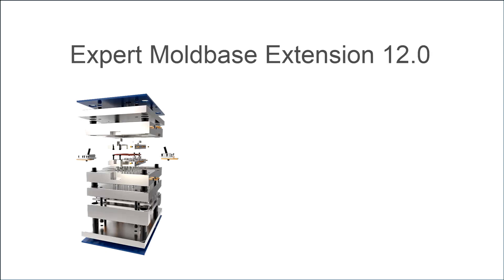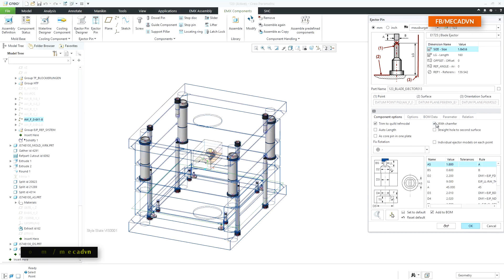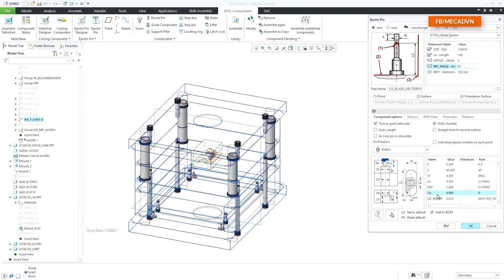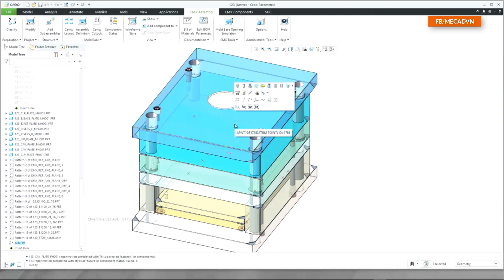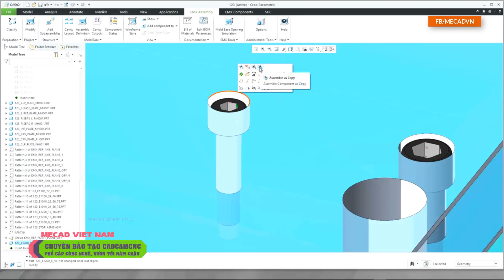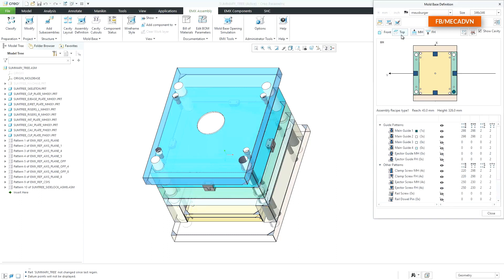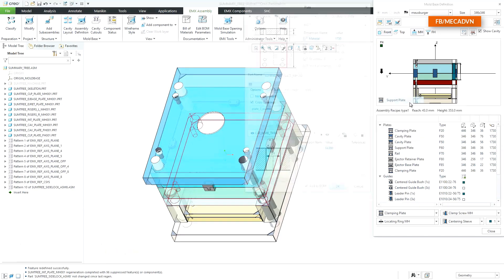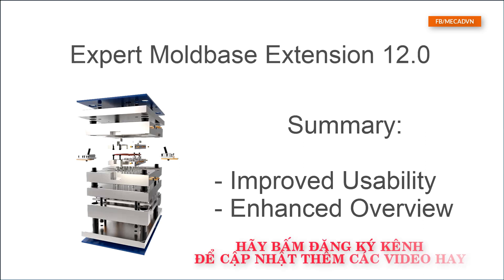Expert Moldbase Extension 12 0 what's news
EMX 12.0 hỗ trợ người dùng cho phiên bản mới đã ra đời . Trên đây là những điểm mới của nó so với các phiên bản cũ .